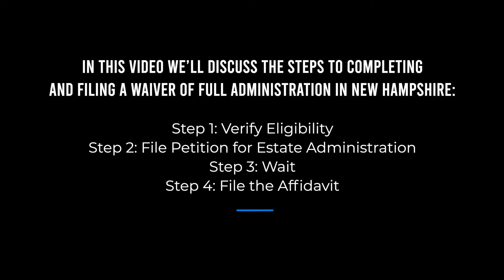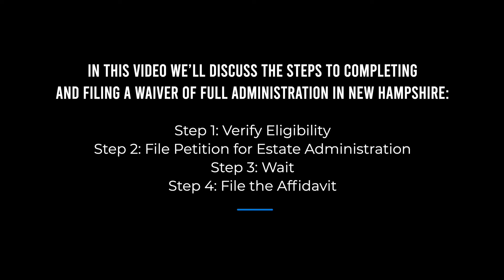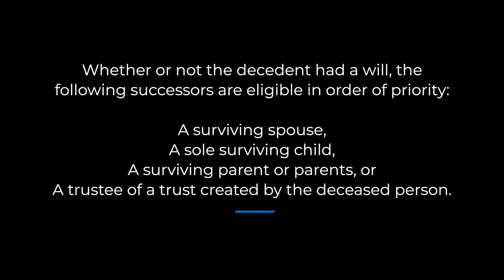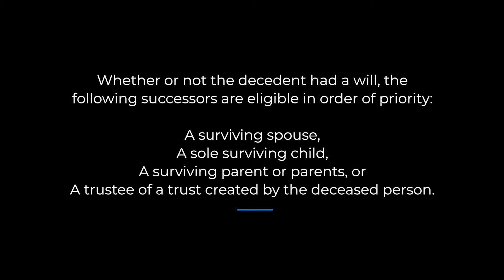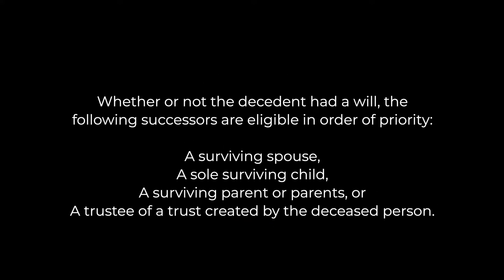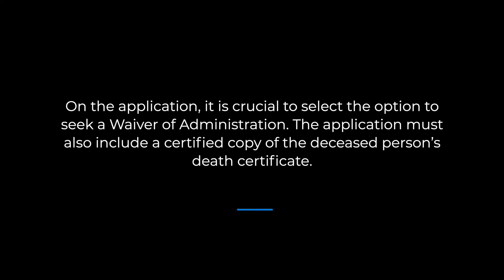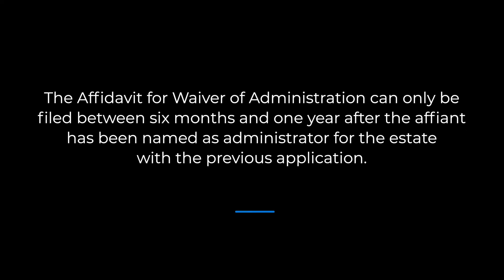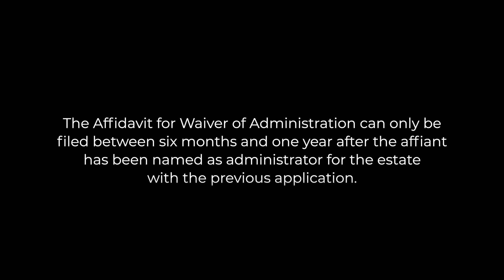New Hampshire Small Estate Affidavit - EXPLAINED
When a resident of New Hampshire passes away with limited assets, their estate may be eligible for a Waiver of Full Administration. This process is slightly different than traditional probate or small estate procedures in other states. It can take anywhere from six (6) months to one (1) year.

Our video breaks down the steps required to complete and file a New Hampshire Waiver of Full Administration.

When you’re done, head to the link above to gain access to our resource articles and the world’s largest database of official legal documents.

New Hampshire's SmallEstate laws: § 553:32

0:00 Intro:
0:26 We'll Discuss:
0:45 Verify Eligibility:
1:14 File Petition For Estate Administration:
1:44 Wait:
2:04 File The Affidavit:
2:27 Where Can You Find Legal Documents Online: